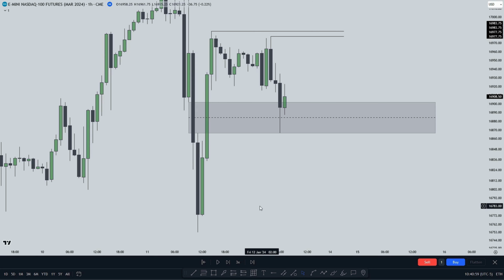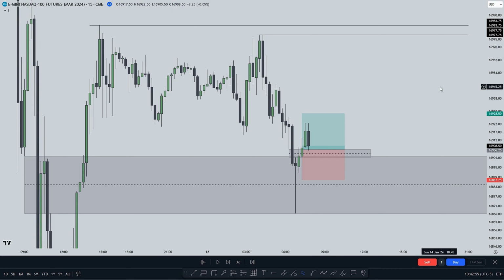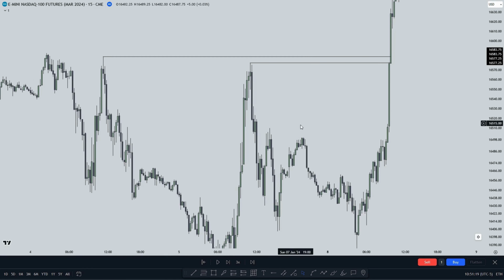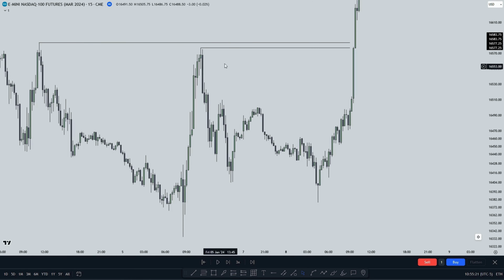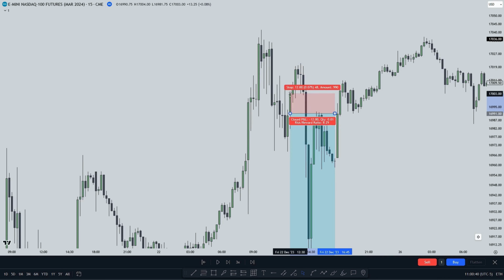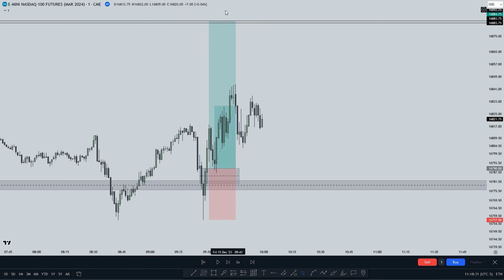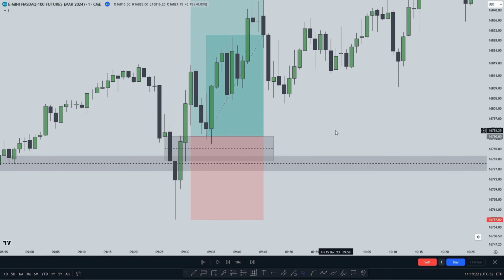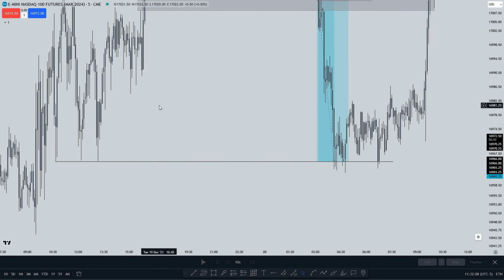YOU NEED TO WATCH THIS ICT DRAW ON LIQUIDITY (DOL) VIDEO - ICT Concepts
In this video i go over what Draw On Liquidity (DOL) is, and how you can anticipate where price is likely to go based on DOL

ICT Concepts